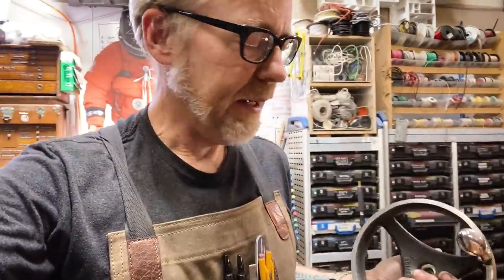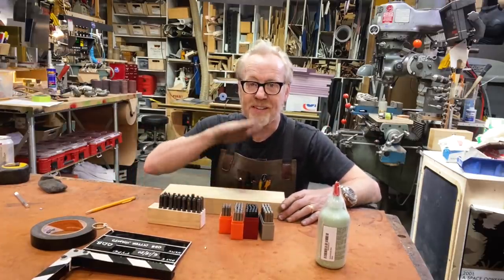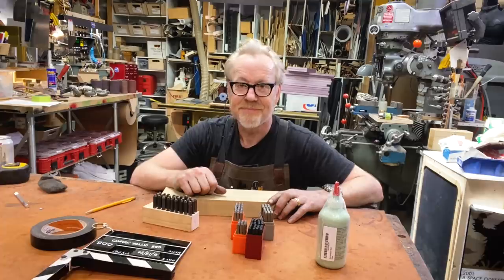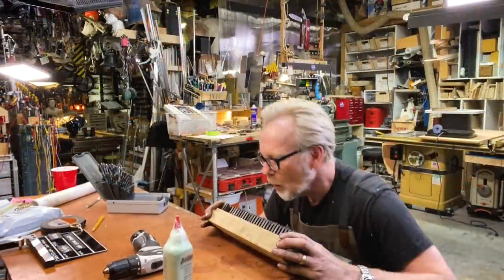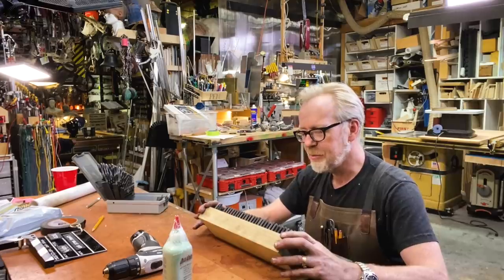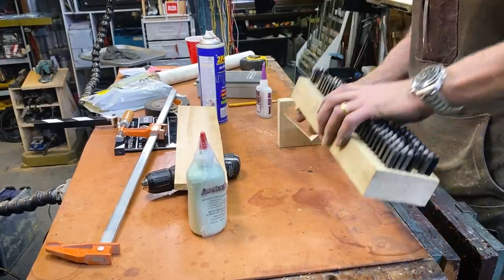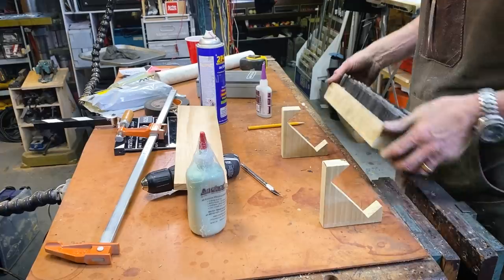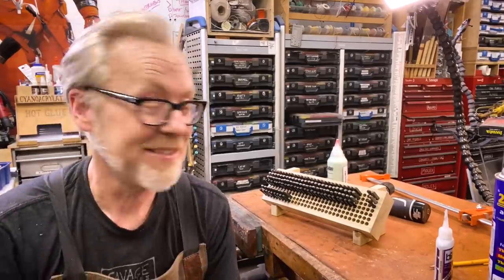Adam Savage's One Day Builds: Letter Stamp Holder!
Adam's been so proud of some of his recent projects that he's affixing brass labels to them engraved and stamped with the build date and his signature. But his collection of metal letter stamps is all over the place, so it's time to build a holder and storter for them! The approach to this build is an example of Adam's philosophy of optimal organizational strategy for both storage and ease of use, as well as futureproofing for future additions to the tool collection!